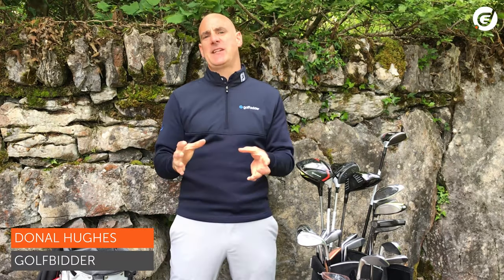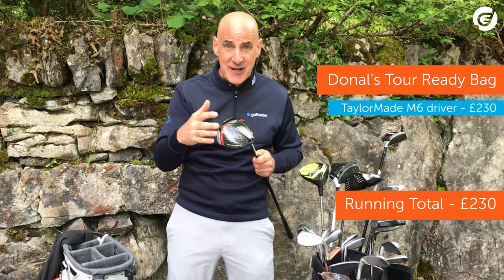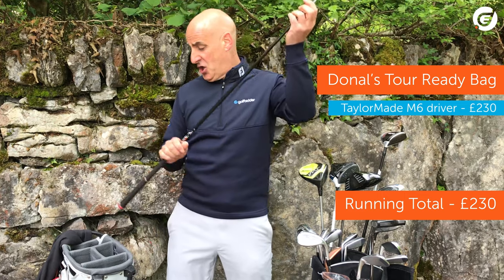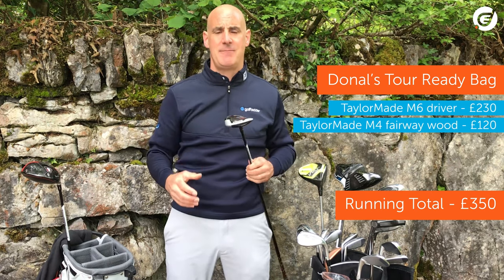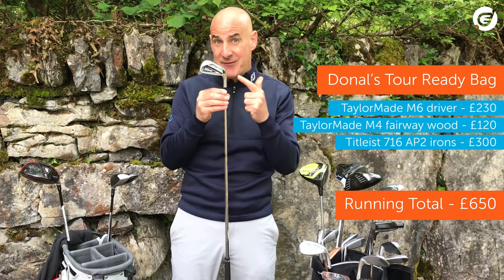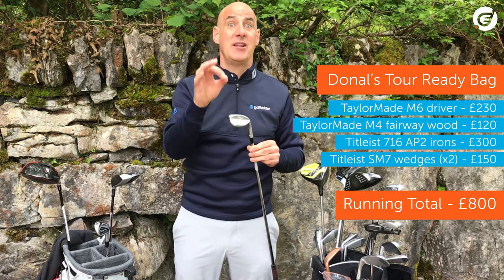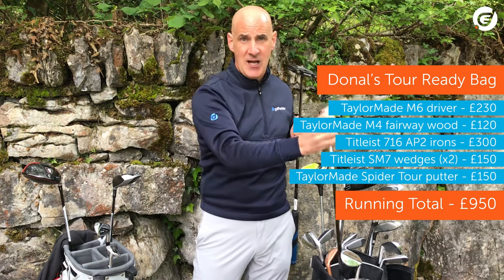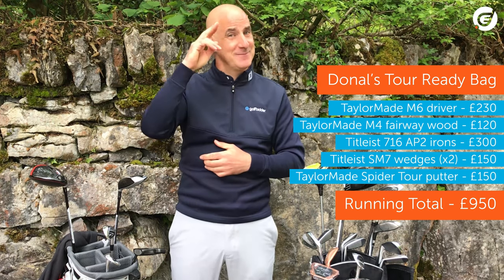Tour ready golf bag for under £1000 [Is it possible???]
It's hard not to look at your favourite PGA or European Tour player with a hint of envy, wishing you could upgrade your bage to a Tour ready level! Well actually, you can, and it does not cost as much as you'd think.

In this video Donal build a proven PGA Tour ready bag for less than £1000!

Prices accurate at time of recording. All clubs still available on Golfbidder.